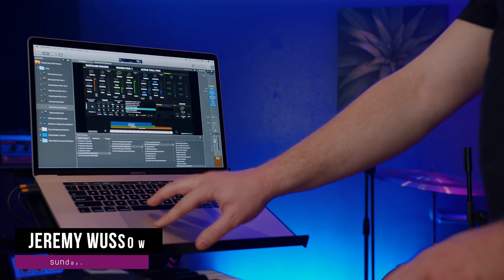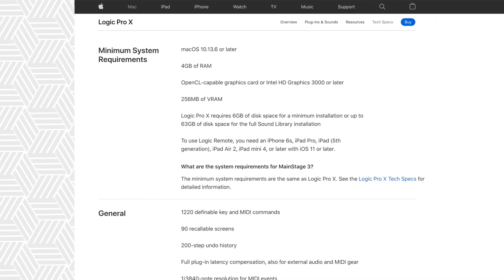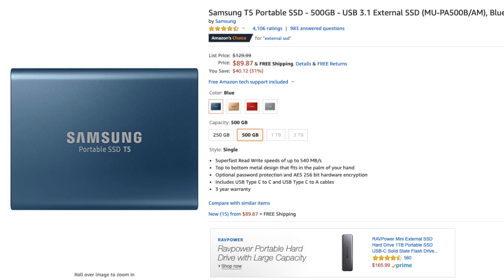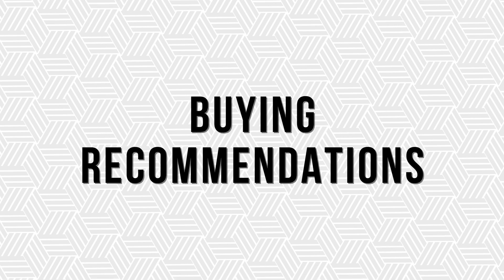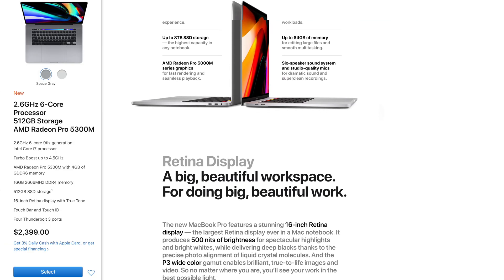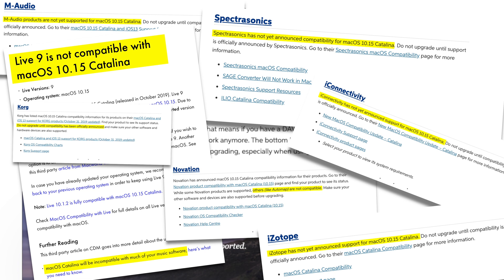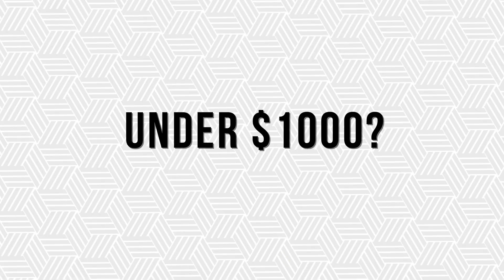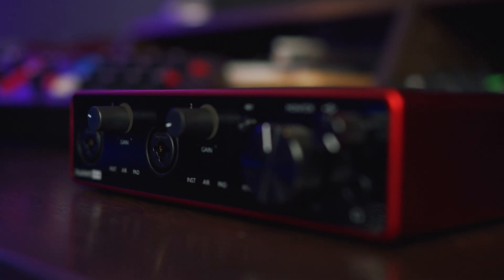How to Pick the Right Mac for MainStage and Ableton Keys Rig 2020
Choosing a Mac is the most important factor when it comes to building your worship keys rig. With all the choices and options in new and used markets, it can be hard to make the right choice! It's a question that comes up a lot in our Sunday Sounds Insiders Facebook group and we’re really excited to share this new video where we cover everything you need to know.

CPU/Processor - 0:37
RAM/Memory - 1:15
Storage: 1:48
Upgradability - 2:24
Graphics - 2:43
Buying Recommendations - 3:02

Specs Recommendations:
CPU: 2.0+ GHz Quad-Core
RAM: 16GB
Storage: 256GB+
Model: MacBook Pro 15”-16”
Year: 2015+
BUYING RECOMMENDATIONS
Refurb
SSD
SOURCES/RESOURCES
2012 MBP Upgrade Guides
SOFTWARE REQUIREMENTS
MainStage/Logic Pro